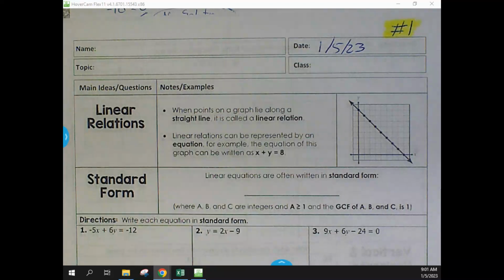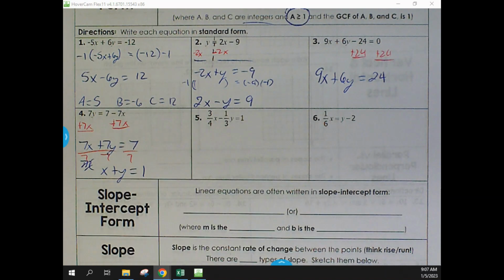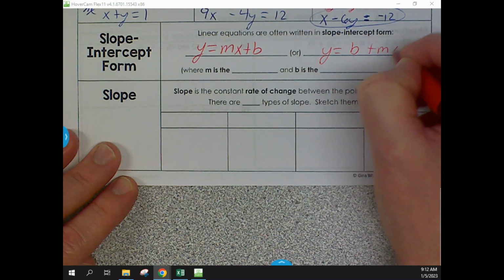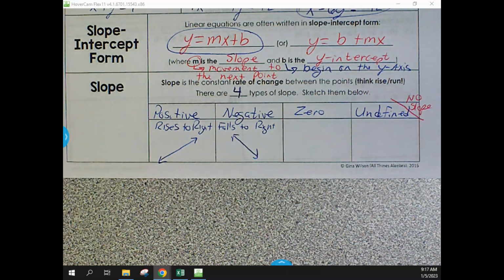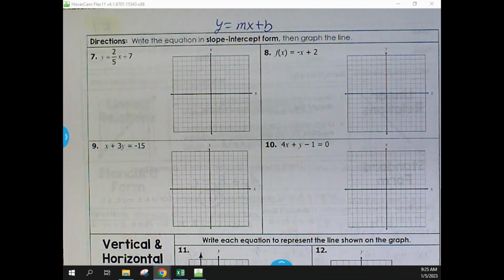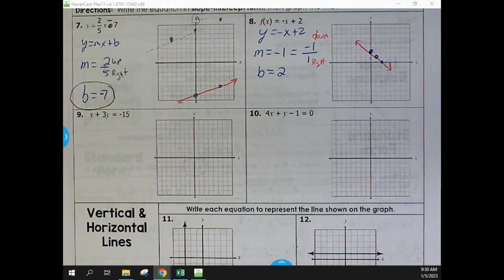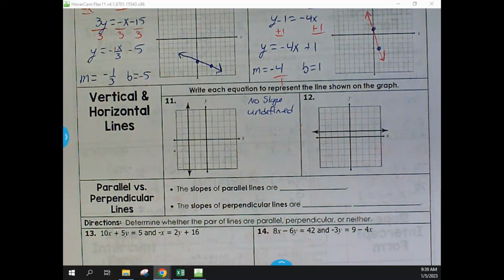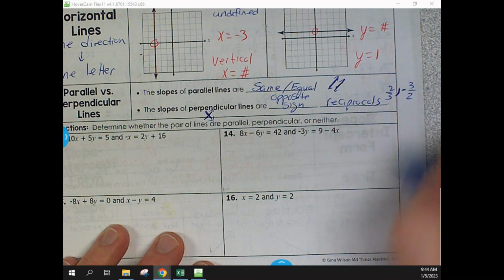#1, Jan 5, Linear relations